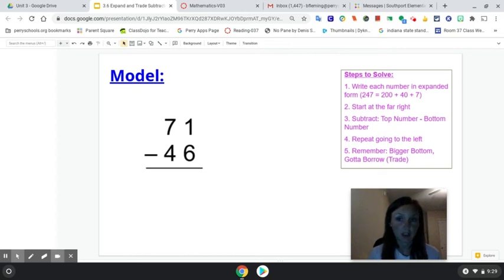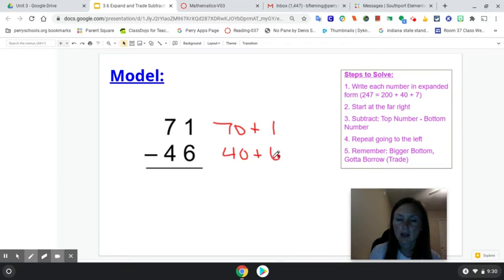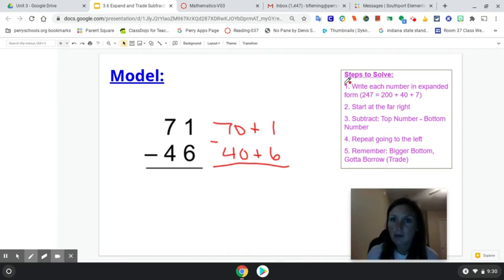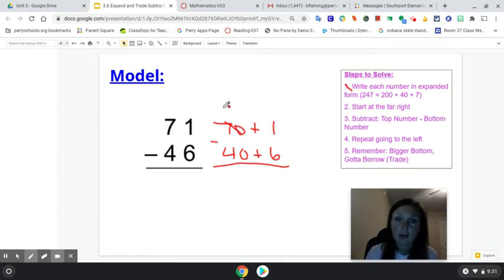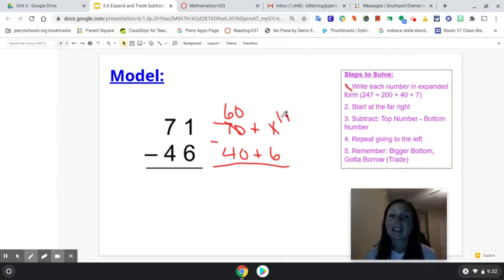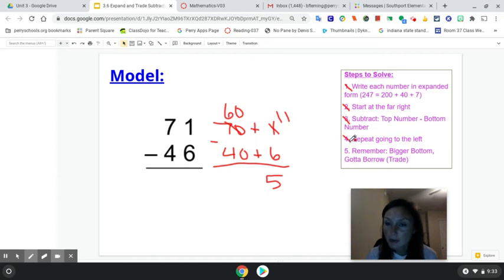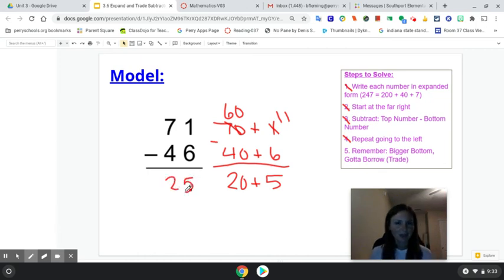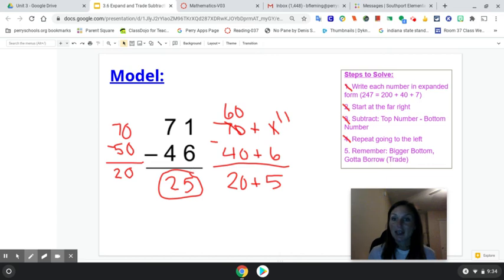3.6 Expand and Trade Model